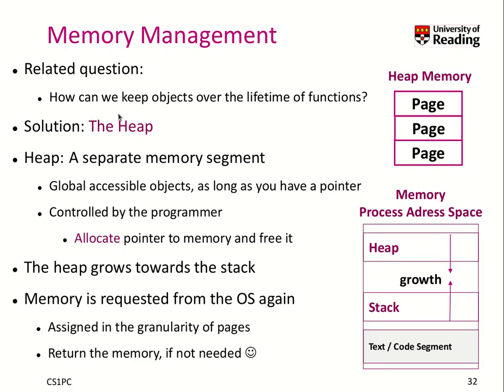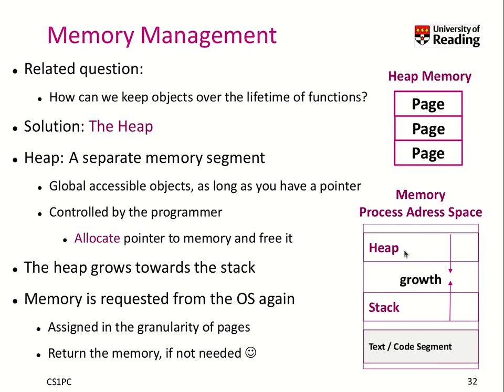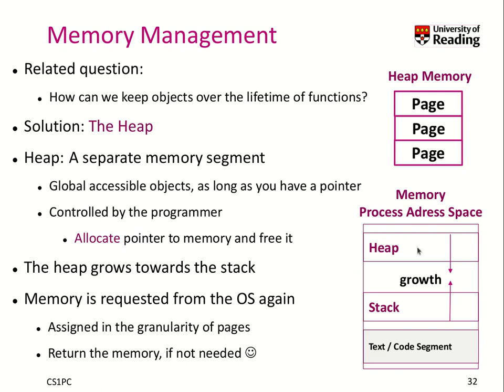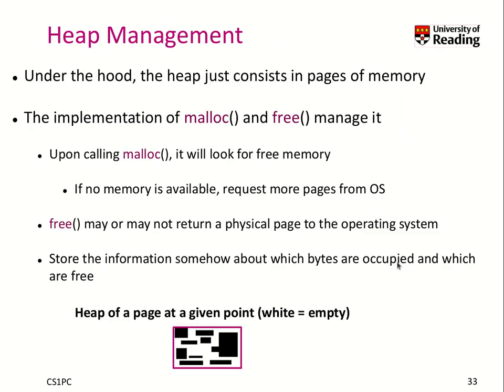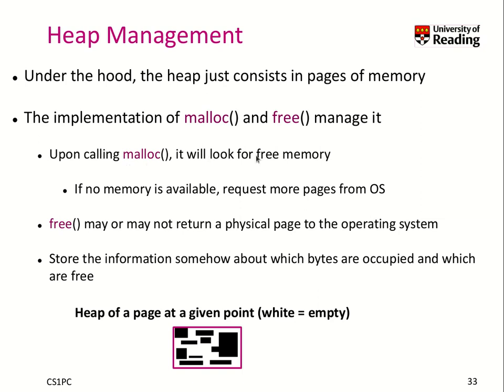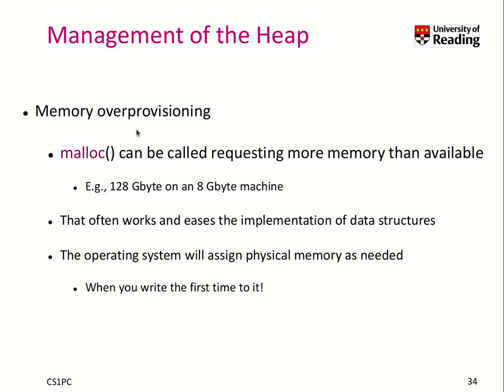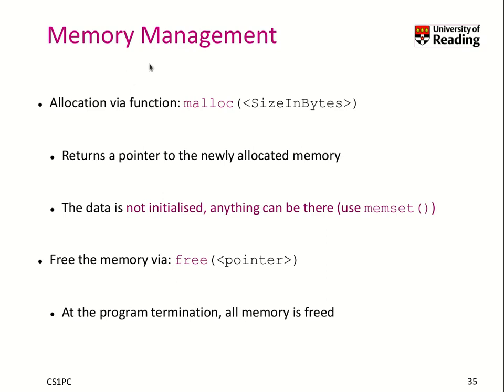Week 7-2-7 Memory Management on the Heap